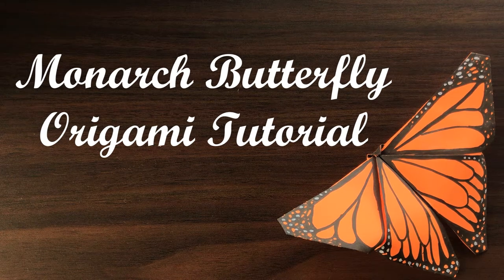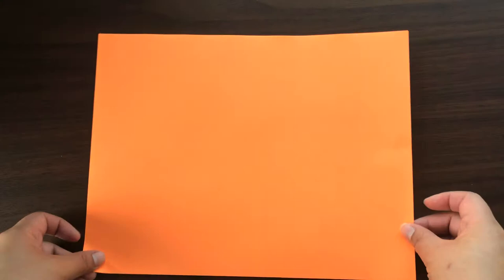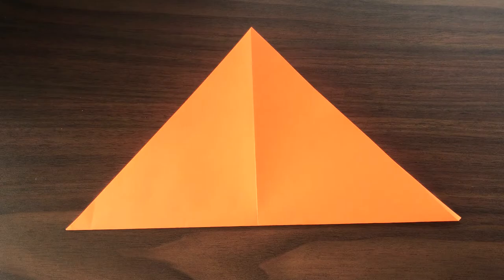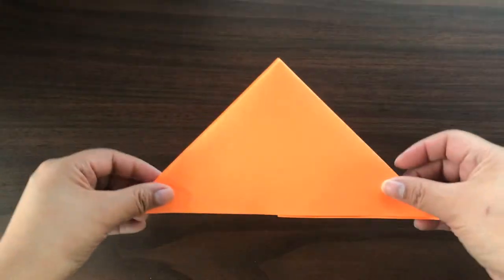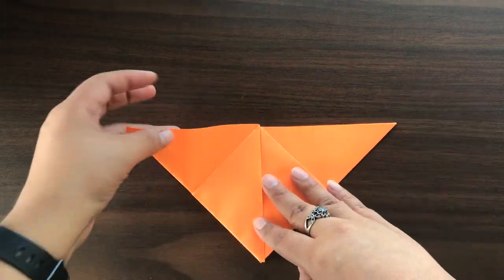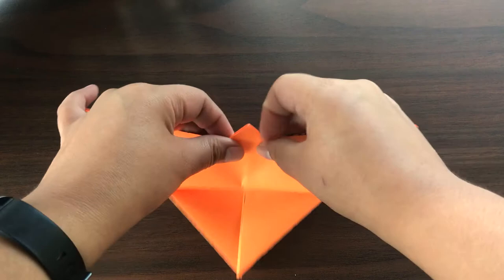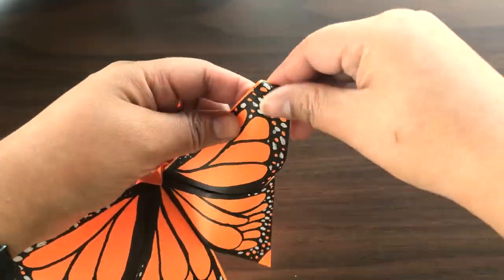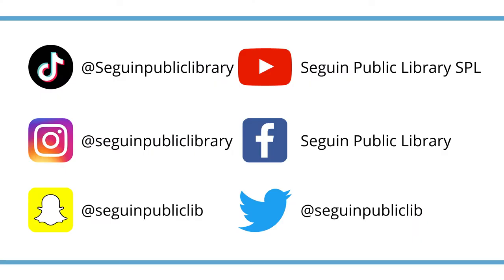Monarch Butterfly Origami Tutorial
It's Monarch Butterfly season in central Texas. Celebrate with Library Assistant Mara Benitez by following along with this Origami Butterfly Tutorial.